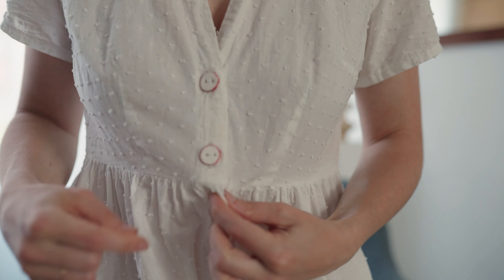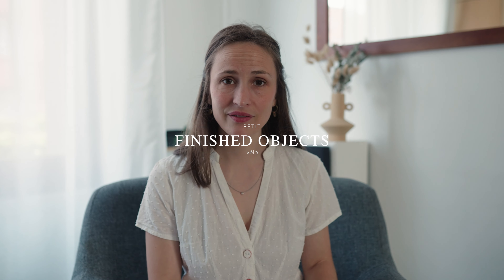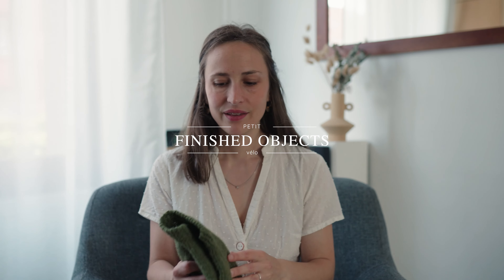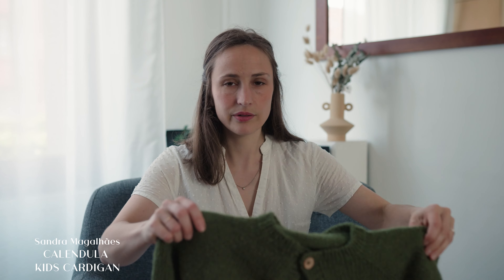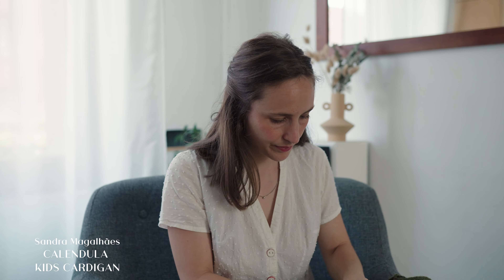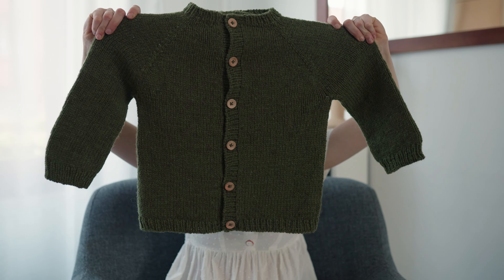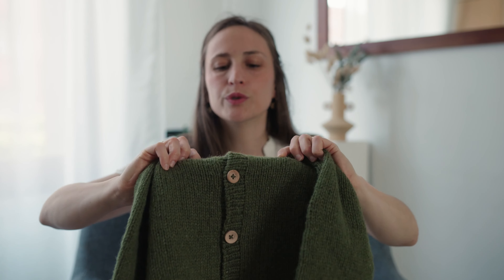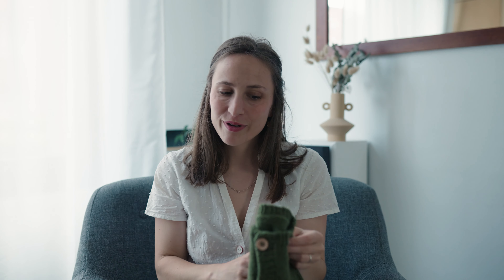EP16 - A finished cardigan and a shawl & some non summery projects [Knitting podcast]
petit vélo Knitting podcast - Episode 16

I'm wearing my Myosotis dress by Deer & Doe.

FINISHED OBJECTS:
Calendula kids cardigan - Sandra Magalhães in Douro from Rosários 4:

WORKS IN PROGRESS:
Sumac Pullover - Orlane Sucche Tête Bêche:

PLANS:
Cumulus blouse - Petiteknit: